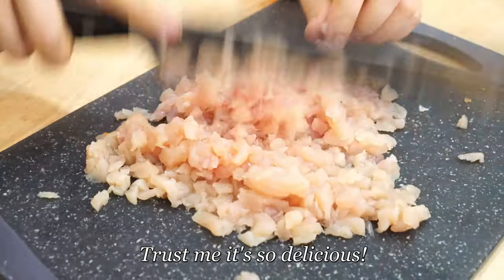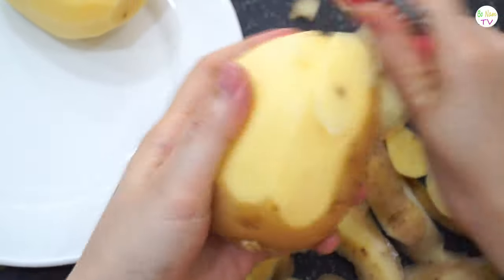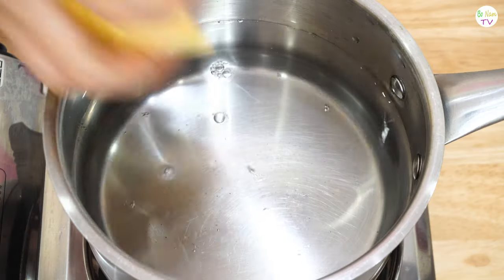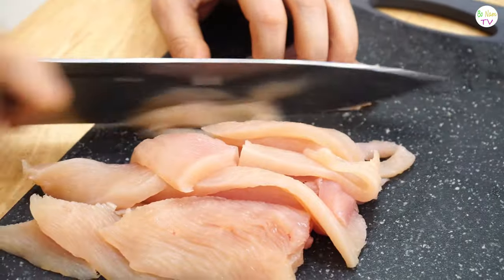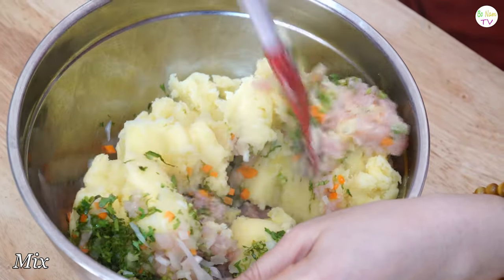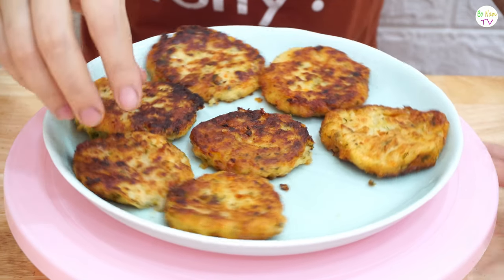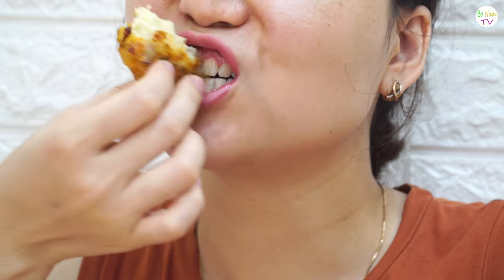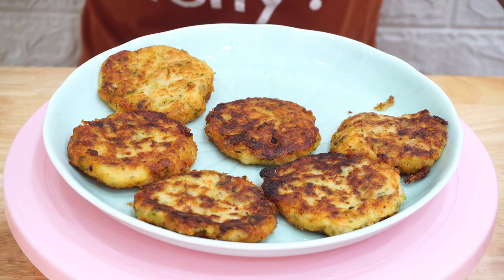An egg with potatoes delicious recipe makes everyone dizzy, nothing left on the plate | Bo Nam TV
An egg with potatoes delicious recipe makes everyone dizzy, nothing left on the plate [Subtitle] Bo Nam TV : HELLO  all my friends, today I will share a very delicious and simple cake recipe using egg, potatoes, carrot, onion and chicken breast. You should try this dish for everyone in your family to eat, I guarantee everyone will say it's delicious.

  3 peeled potatoes, cut into pieces and boiled for 15-20 minutes, peeled carrots and diced, diced chicken breast and onion too, minced herbs. After the potatoes are cooked, we mash them into a powder and then mix them all together(carrot, onion, chiken breast, herbs). Add one teaspoon of soup, one teaspoon of MSG, one teaspoon of black pepper, a little cooking oil and mix well. Finally mold it into a cake and fry it in vegetable oil when it looks golden are cooked. Remember to give feedback on how you feel about this recipe when you make it.

 * Prepare materials :
1- 500g chicken breast
2- 3 potatoes
3- 1 carrot
4- 1 onion
5- 1 chicken egg
6- a little coriander and long coriander.
7- Spice : 1tsp soup, MSG, black pepper and cooking oil.

My friends, if you like this video, you can help grow the channel:
Rate videos! 👍 - I will be very happy and it will help the development of the channel.

WRITE COMMENT or ask me questions about the recipe. I will be happy to answer you.

Thanks for taking the time for me!
Cheer me up, and I’ll be glad if you watch every video on my channel.
Please let me know if you want to see a certain food through comment!!